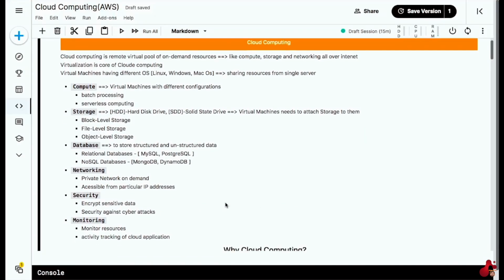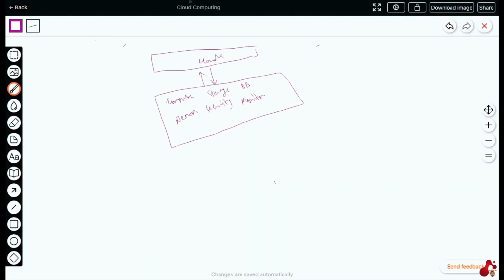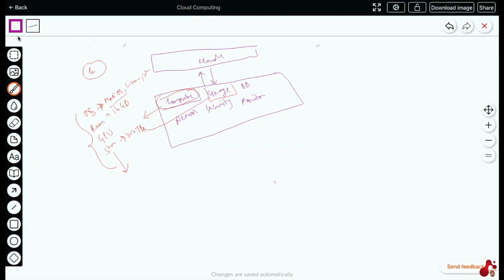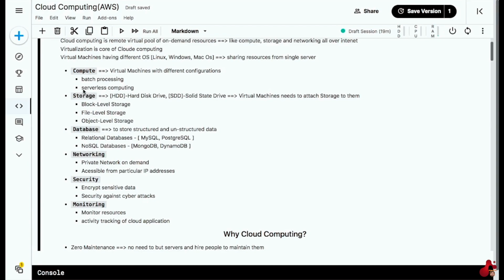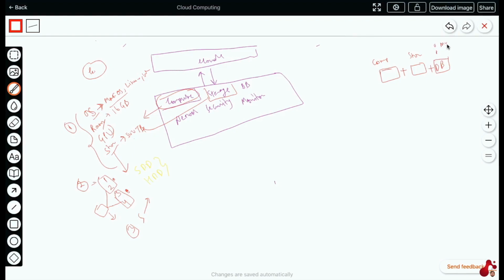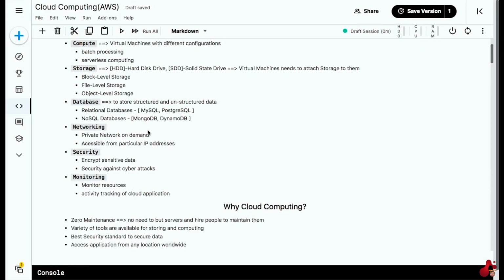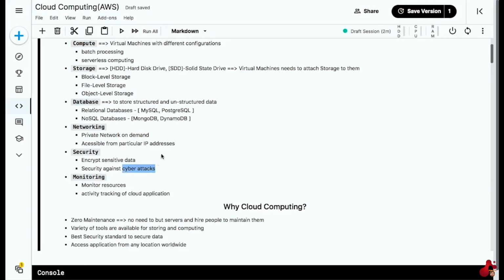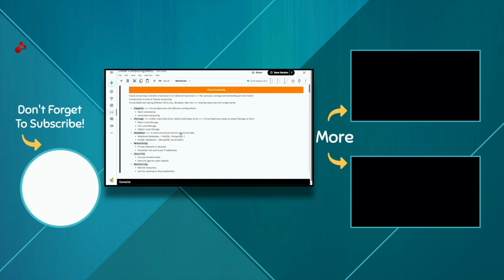AWS Pool of On-Demand Resources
ˍˍˍˍˍˍˍˍˍˍˍˍˍˍˍˍˍˍˍˍˍˍˍˍˍˍˍˍˍˍˍˍˍˍˍˍˍˍˍˍˍˍˍˍˍˍˍˍˍˍˍˍˍˍˍˍˍˍˍˍˍˍˍˍˍˍˍˍˍˍˍˍˍˍˍˍˍˍˍˍˍˍˍˍˍˍˍˍˍˍˍˍˍˍˍˍˍ

                                                                            🎯Happy Learning 😊